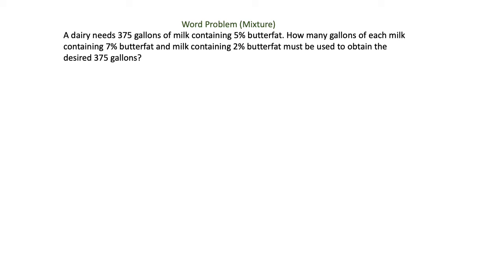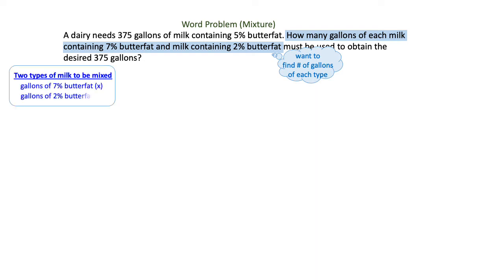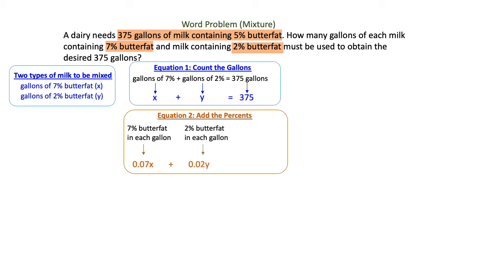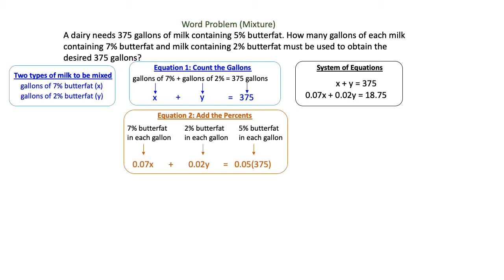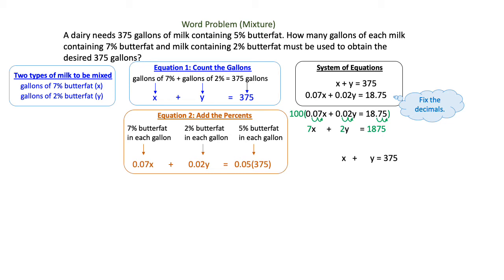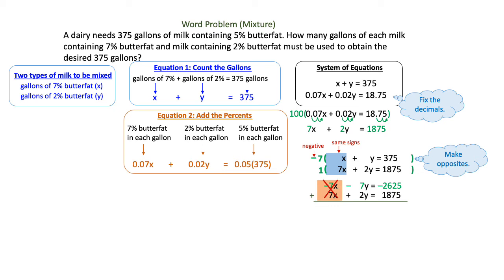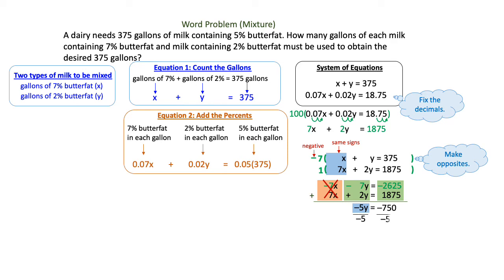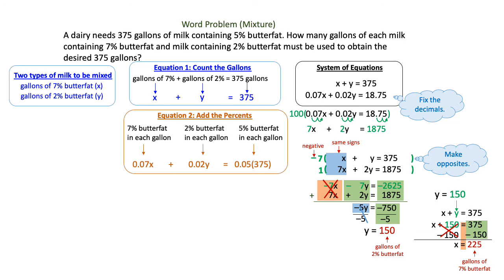Word Problem, System of Equations, Mixture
Use a system of equations and the addition method to solve.a word problem involving a mixture at a dairy.